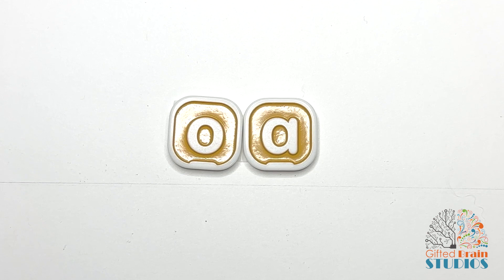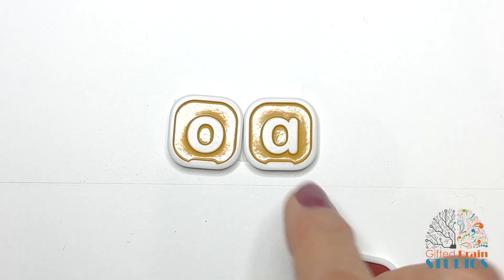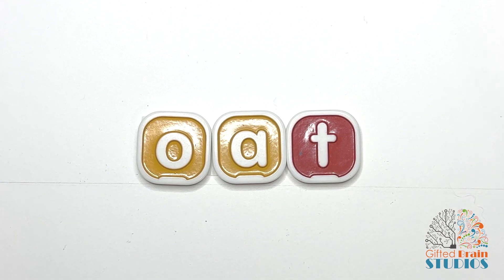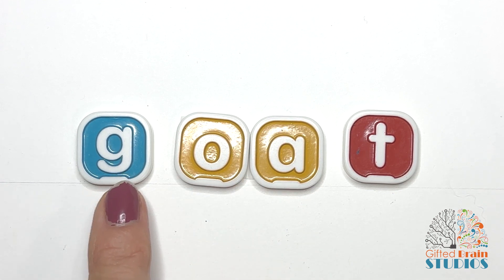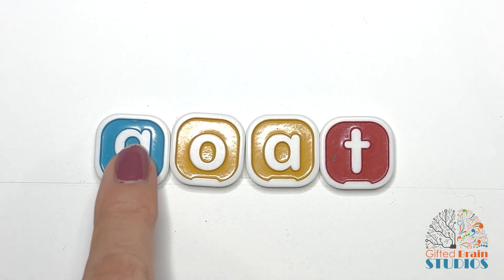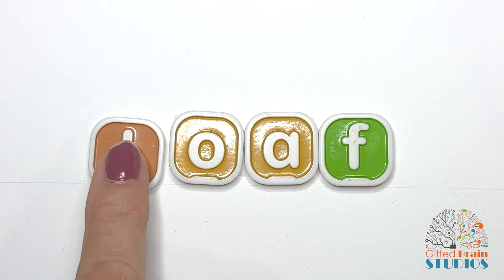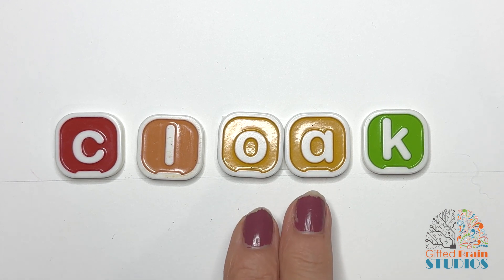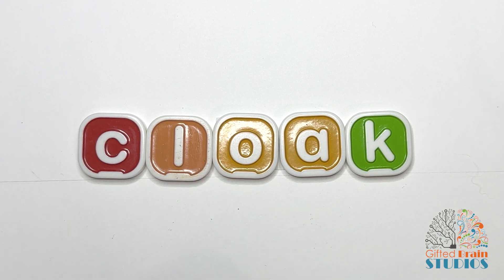120 WBR and Phonics: Decoding Vowel Team /oa/ i.e. throat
120 WBR and Phonics: Decoding Vowel Team /oa/ i.e. throat

Learn to read with a real teacher

Learn to read with this free, watch and learn phonics program following Orton-Gillingham reading standards. Hands-On, Multi-Sensory Reading Tutorials. You can follow along with letter tiles and help your student with the lessons or just have your student watch and follow the directions.

Sending a special THANK YOU  to our supporters!!! You are the reason that we can offer these free programs!

Please consider a donation to help us continue to offer free educational materials

Phonics Skills: Letter/Sound Correspondence, Phonemic Awareness, Isolation, Blending, Substitution, Deletion, CVC Words, Digraphs, Consonant Blends

Letter tiles:

My First Bananagrams

Blue/Red Snapping Letter Blocks

Magnetic Phonics Tiles

Foam Letter Tiles